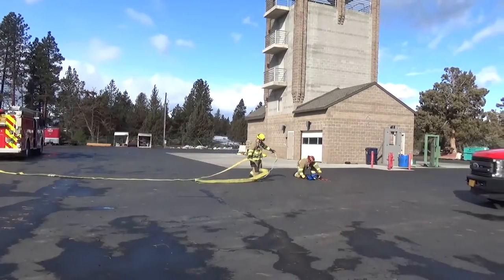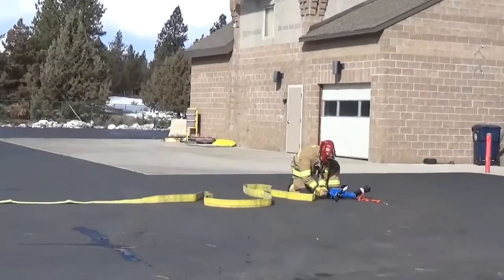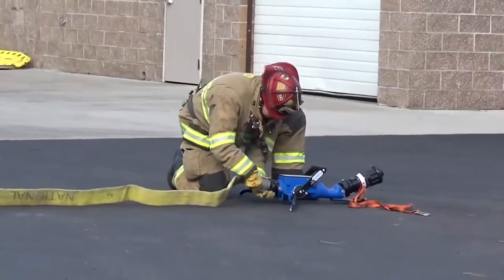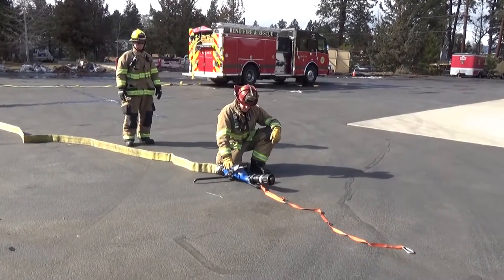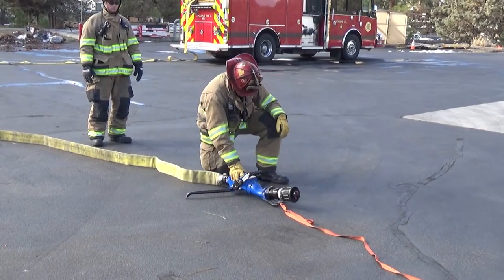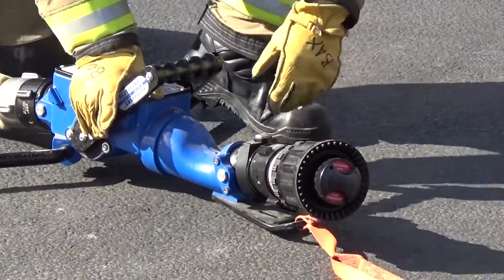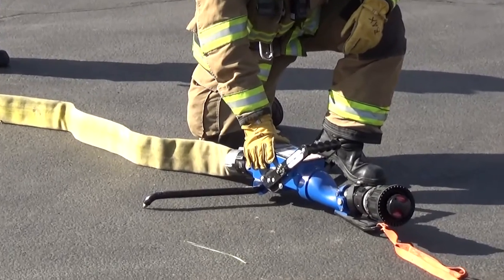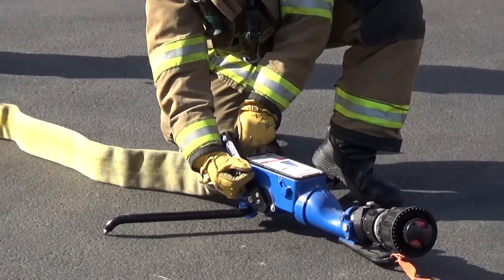Hose/Nozzles - Blitz Fire - Two Person